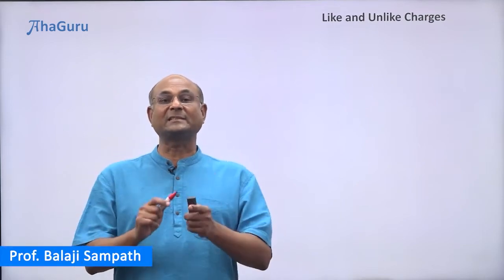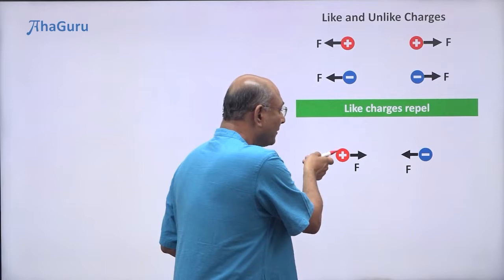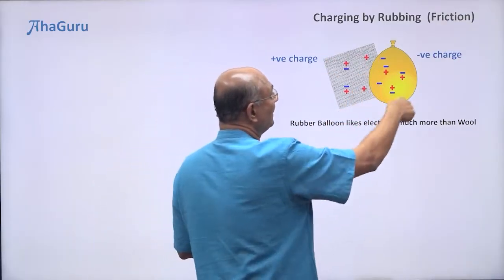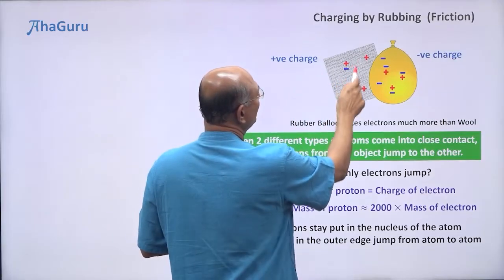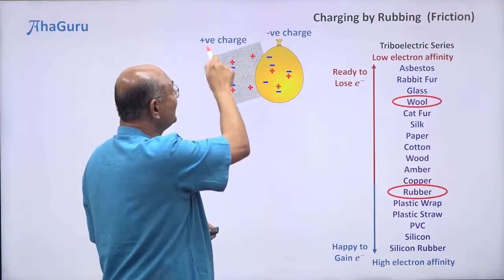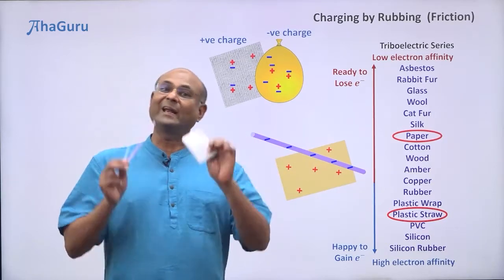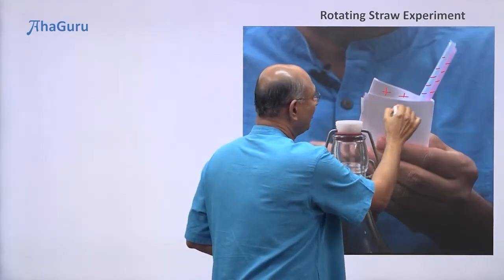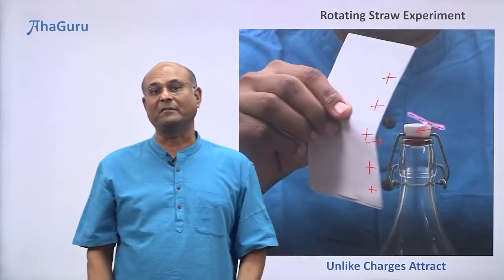Like Charges Repel, Unlike Charges Attract | Class 12 Physics – Electric Charges and Fields| AhaGuru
This simple experiment with straws and paper proves everything from charging by friction to the core laws of electrostatics.

📌 What You’ll Learn:
- Why like charges repel and unlike charges attract
- How friction transfers electrons
- Why only electrons jump—not protons
- Using the triboelectric series practically
- Simple visual experiments with balloons, wool, straws, and paper

💡 Perfect for students learning through real-world experiments and visualizations!

Like Charges Repel, Unlike Charges Attract | Real Experiments + Concepts | AhaGuru Balaji Sampath

00:00 – Like charges repel: Positive–positive and negative–negative force interaction
01:16 – Unlike charges attract: Positive and negative charges pull each other
02:00 – How neutral objects get charged by rubbing (charging by friction)
07:30 – Live experiment: Charging straws with paper and observing repulsion
09:00 – Demonstrating attraction between unlike charges (paper and straw)

**📘 CBSE Class 12 Physics – Chapter 1: Electric Charges and Fields**
This topic is part of Chapter 1 of the Class 12 Physics syllabus. It’s important for CBSE Board Exams, JEE, and NEET.